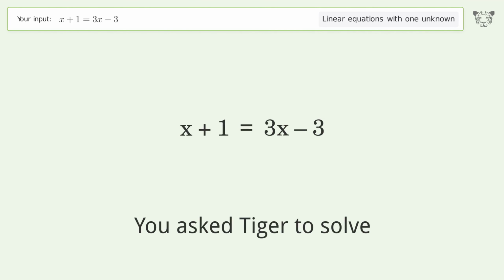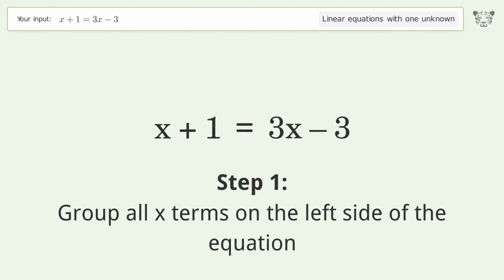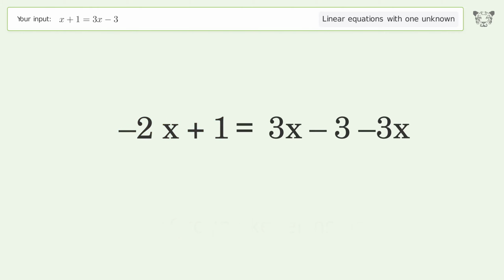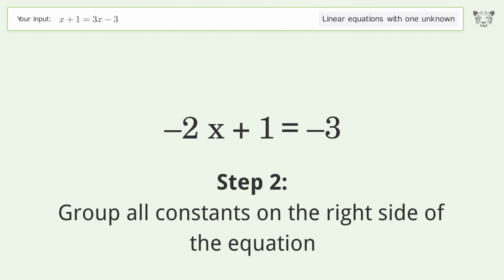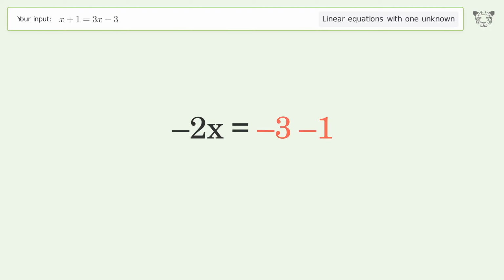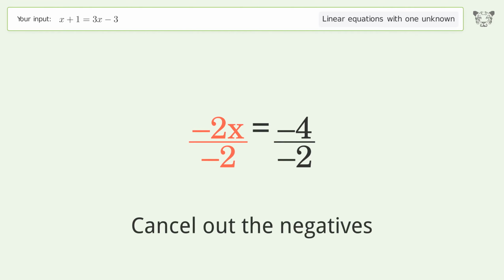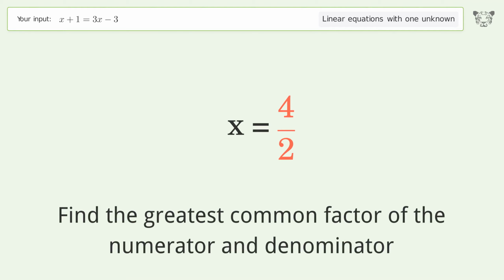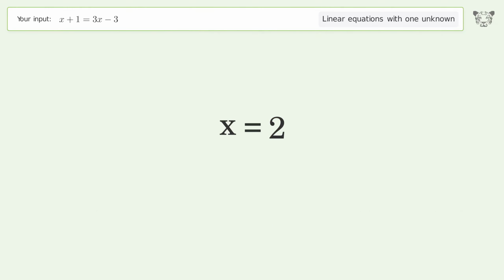Solve x+1=3x-3: Linear Equation Video Solution | Tiger Algebra